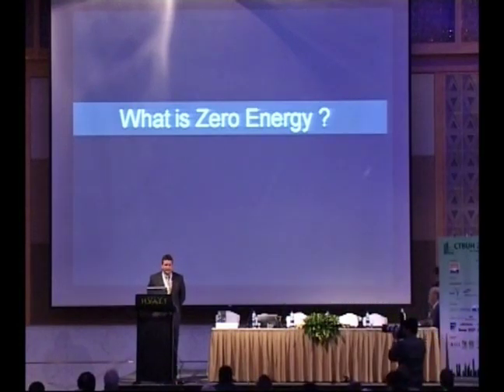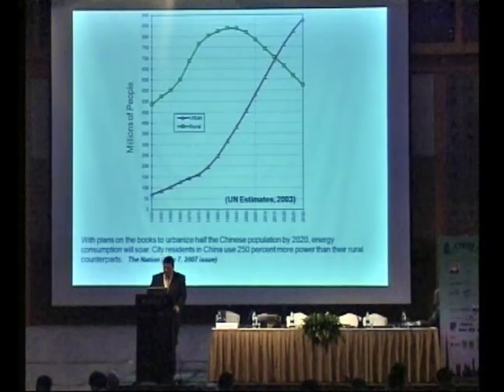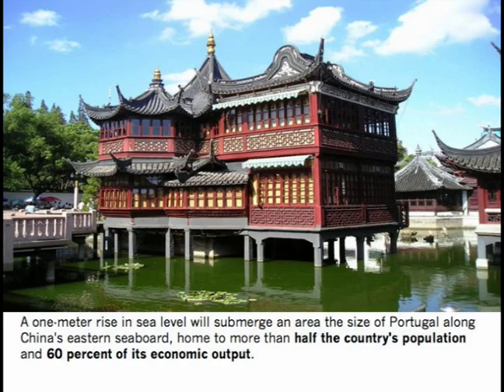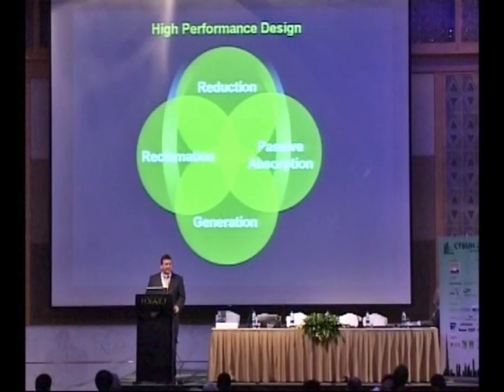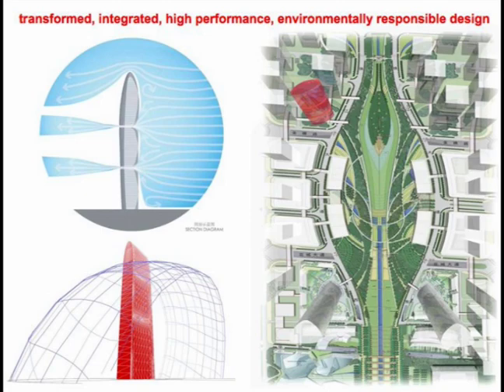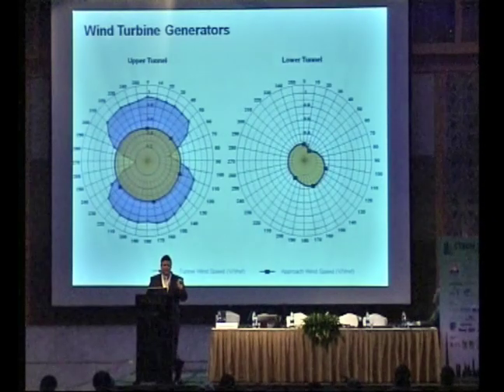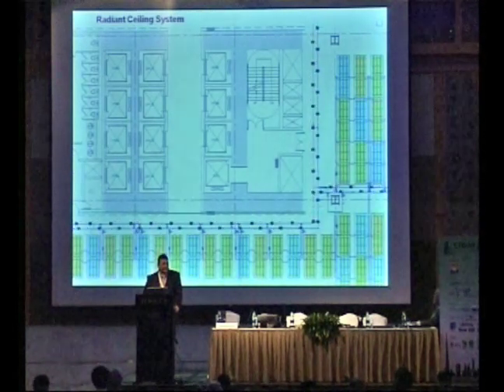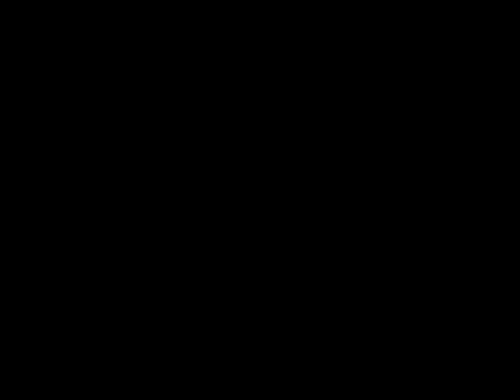CTBUH 2008 Dubai Congress - Frechette - A Case Study of the Pearl River Tower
Roger Frechette, SOM talked about the meaning of 'carbon neutral' in the context of building design at the CTBUH 8th World Congress in Dubai. The presentation examined the challenges of achieving a net zero energy building, both from an energy consumption perspective as well as the embodied energy of the construction. It also discussed the level of control architects and engineers can exert during the process of building procurement and construction as well as examining what post-construction measures can be employed.